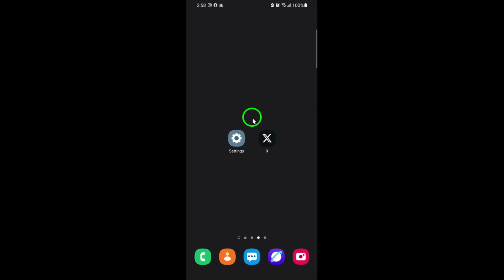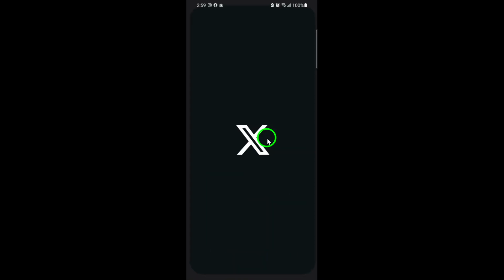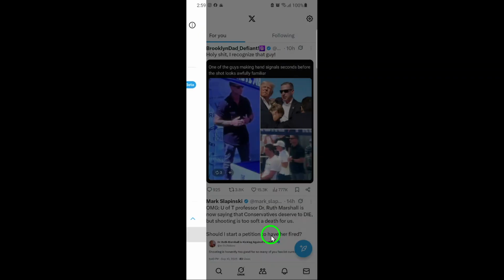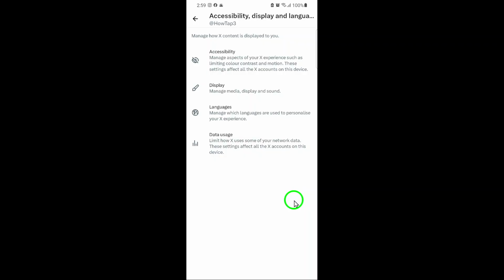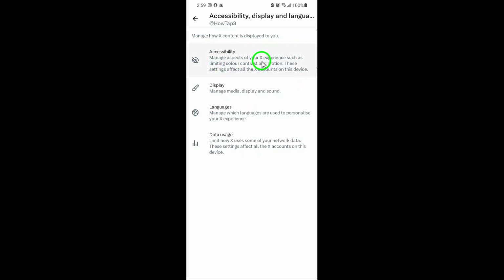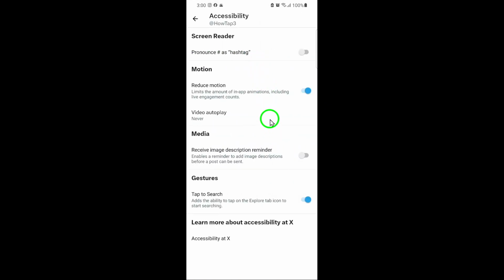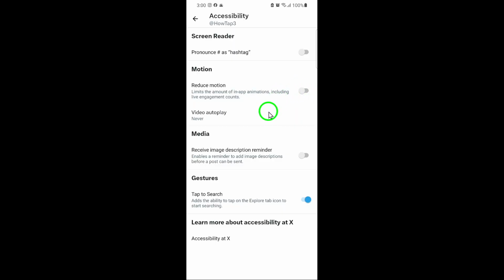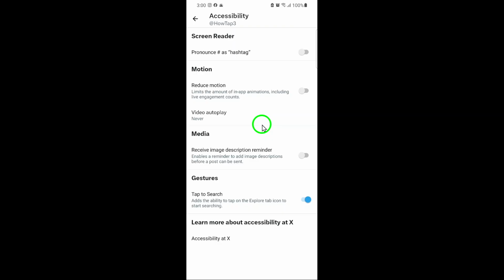How To Turn Off Reduce Motion On X App (Updated)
Learn how to turn off Reduce Motion on the X app with this quick and updated guide. This step-by-step process will help you easily adjust your settings for a smoother experience.

1. Open X app

2. Tap your profile icon

3. Go to Settings and privacy

4. Tap Accessibility, display and language

5. Tap Accessibility

6. Toggle off Reduce motion-
Timeline:
00:00 Start
00:12 How to do it
01:05 End